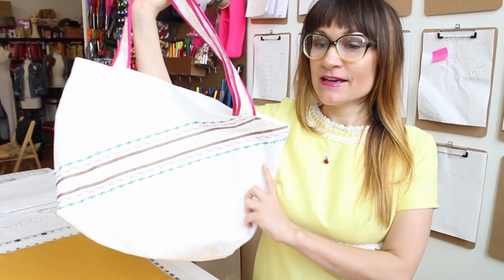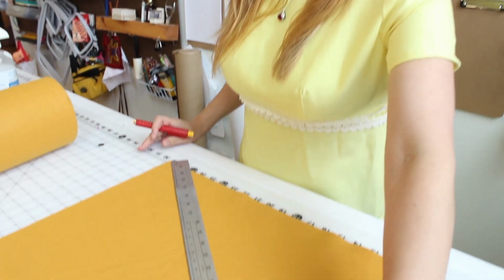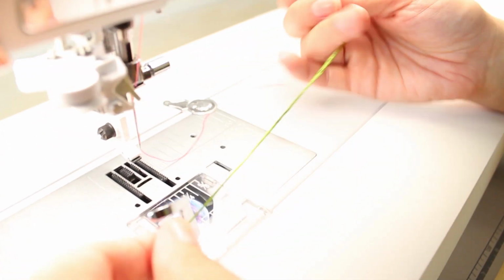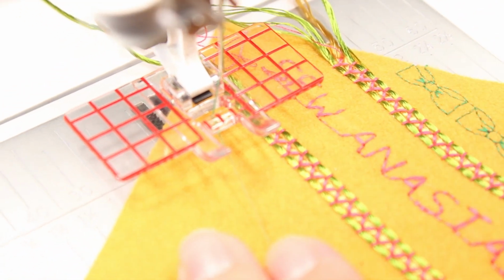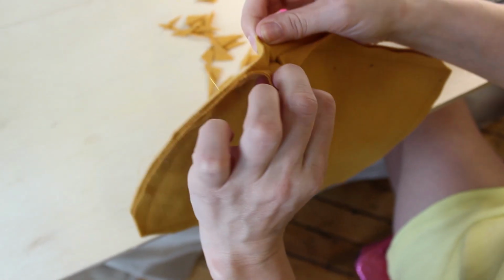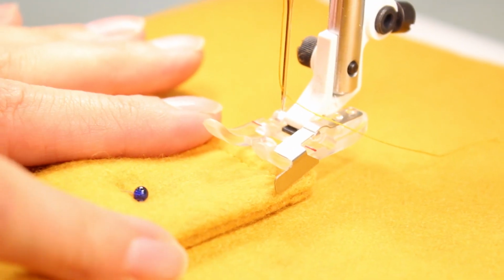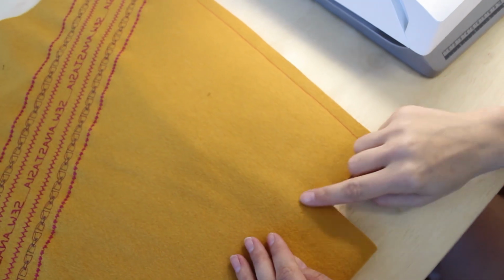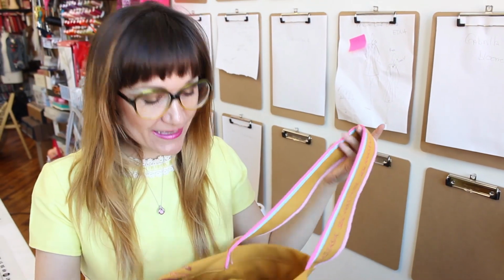How to Sew a Tote Bag DIY With Pattern! | Sew Anastasia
How do you sew a tote bag DIY on a home sewing machine? Fashion Designer Anastasia Chatzka shows you how on the Husqvarna Viking Designer Epic! Free pattern and instructions included!